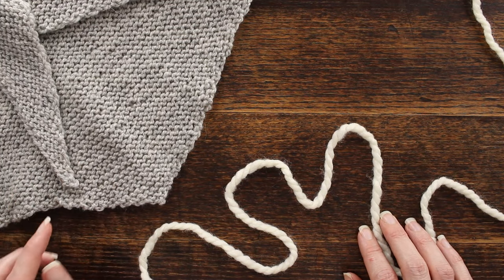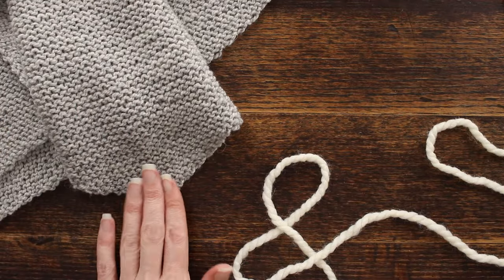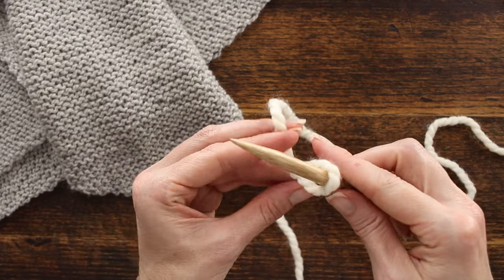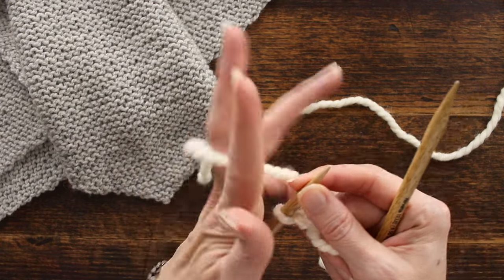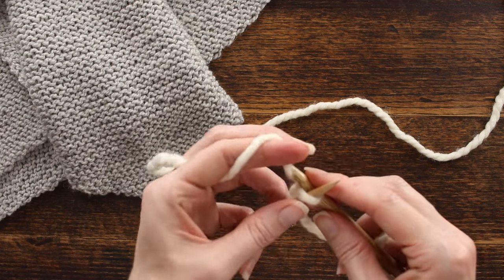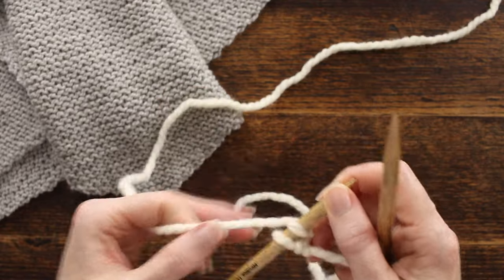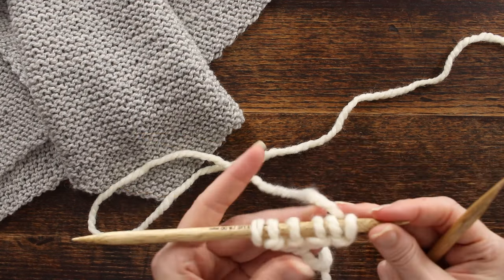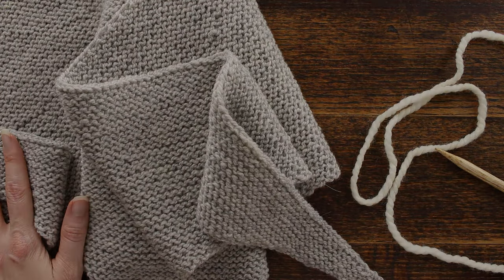How to Knit a Skinny Triangle Scarf in Garter Stitch + Free Pattern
Learn how to knit a skinny triangle scarf. It’s knit starting at the tip and increasing 2 stitches on every row. It’s a great triangle scarf for spring and fall.